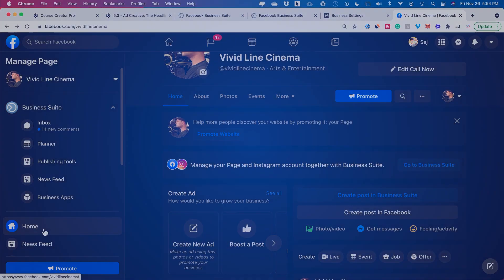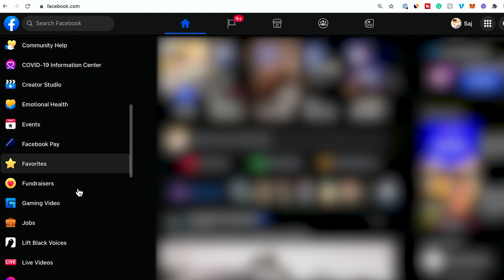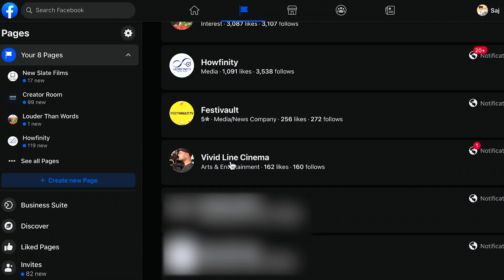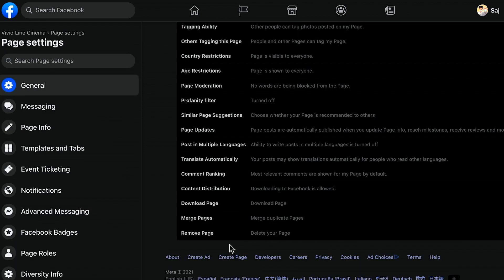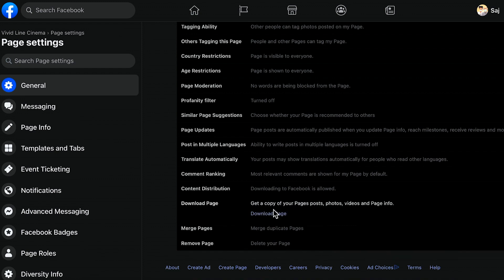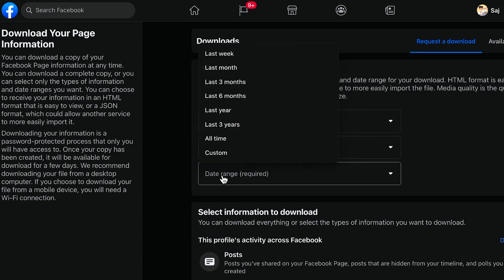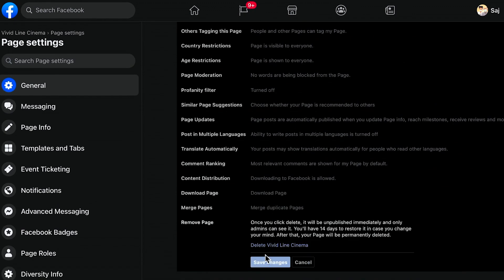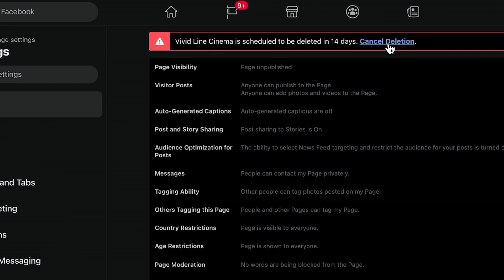How to Delete Facebook Business Page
You can delete the Facebook business page on Facebook.com on the desktop (Mac or Windows PC)
Simply login to your personal Facebook account and access your business page.
On that business page, click on settings.  On the button of settings, you can click the remove page to delete the Facebook business page, but before you do, you can download the page.  This way, you can have a copy of everything you've posted to this page.

Once you remove the page, you still have 14 days to log back in to restore the page.  After that, the Facebook business page will be permanently deleted.